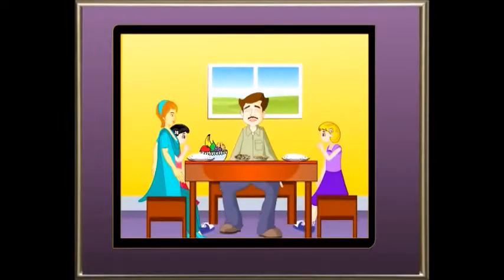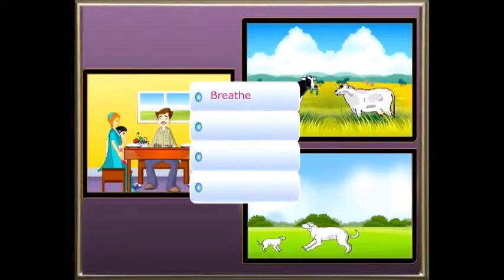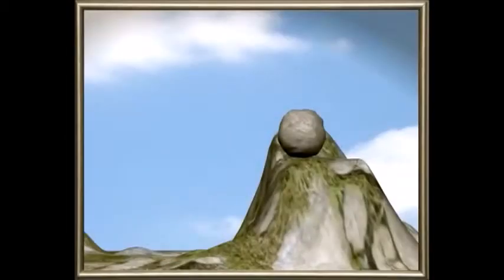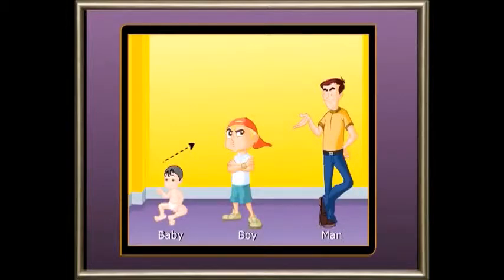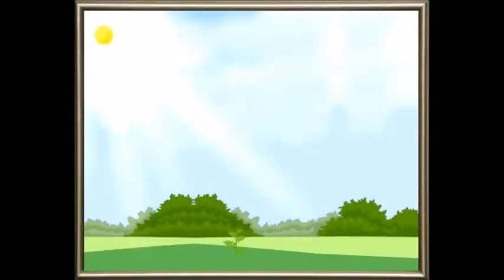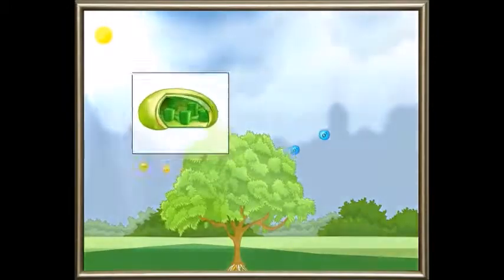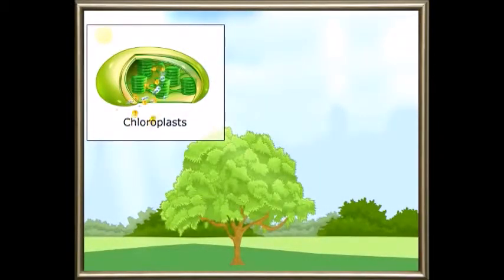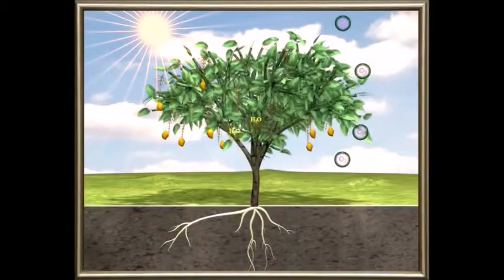Science: Biology: Living Organisms Characteristics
Living Things
Non Living Things
Locomotion
Nutrition
Growth